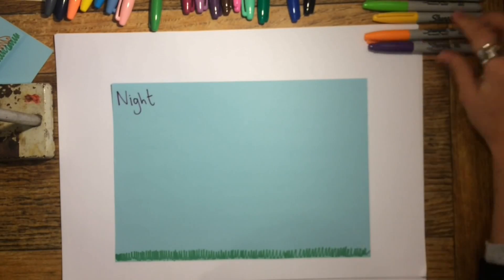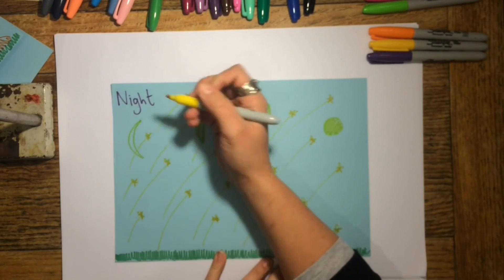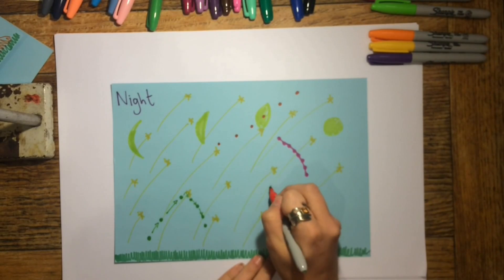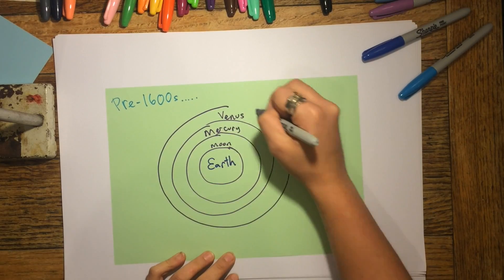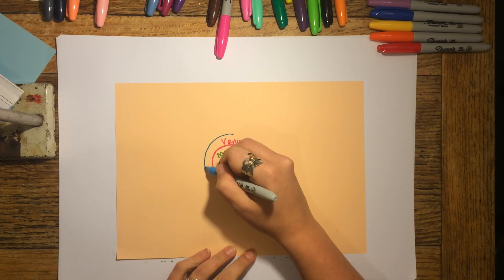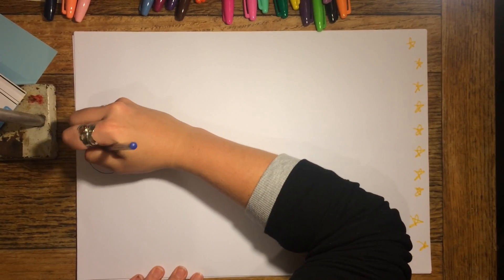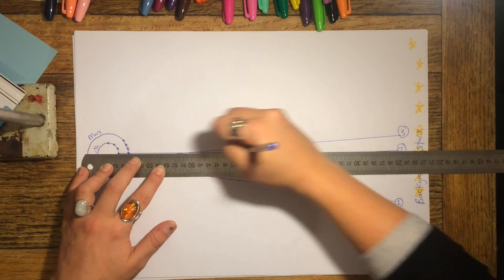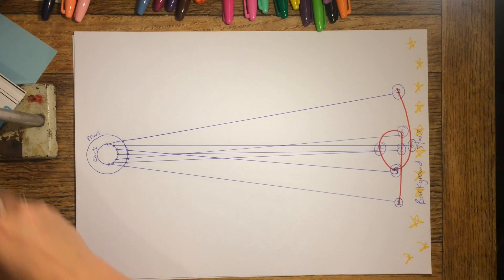Retrograde motion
Explanation of models of the solar system and apparent retrograde motion of planets